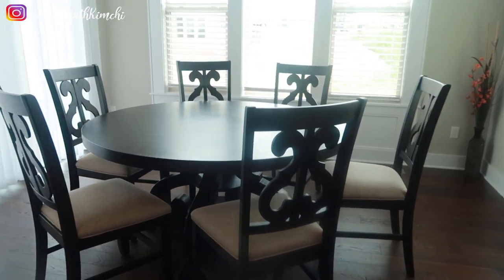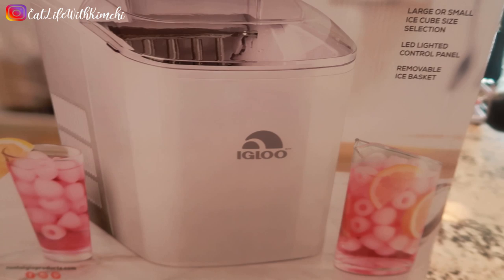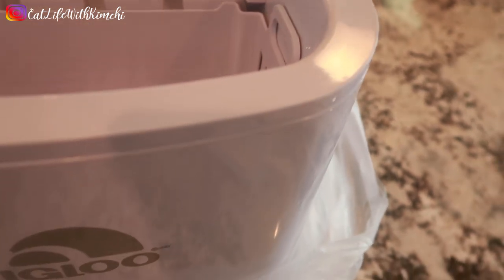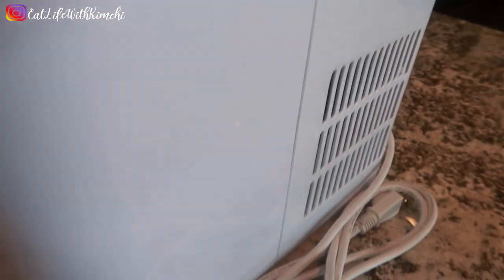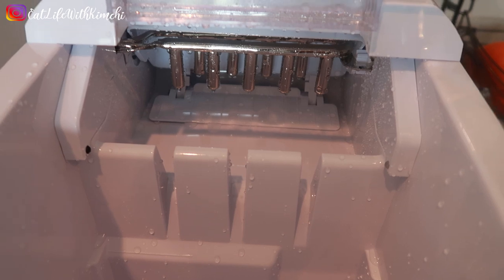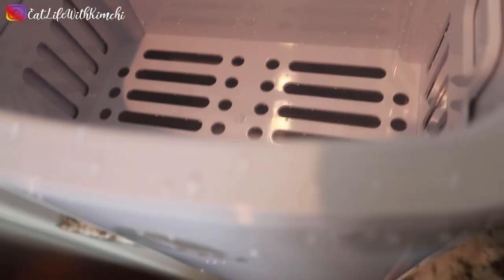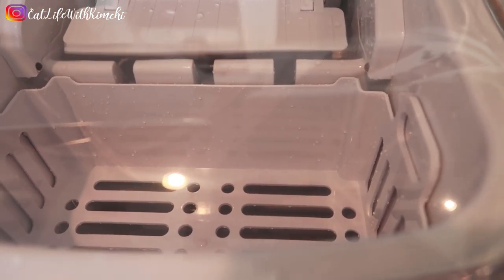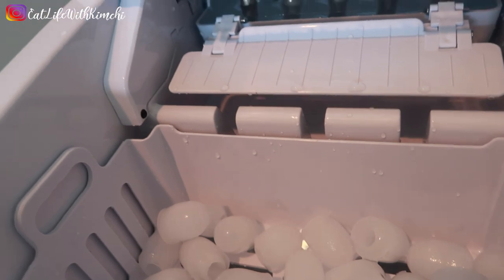UNBOXING MY NEW IGLOO ICE MACHINE ~ EAT LIFE WITH KIMCHI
Hi my Kimchi Dolls! Today I'm unboxing my new igloo ice machine for ya. I know at the end it's like I only ate 2 pieces of ice and my tongue is already frozen but it's because I had to do quite a few retakes! Lol. I hope ya enjoy this video. Have a beautiful day!

Link to where I got this ice machine: